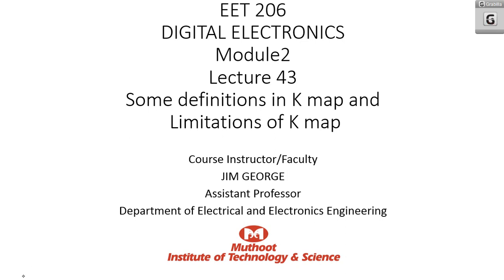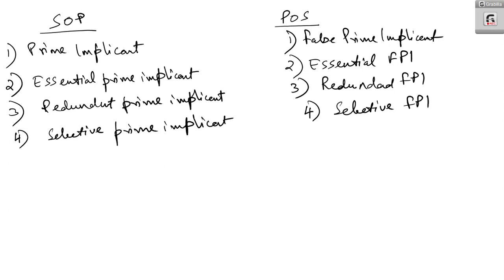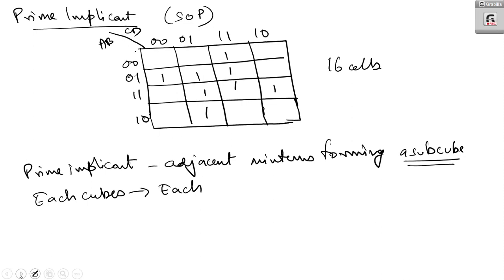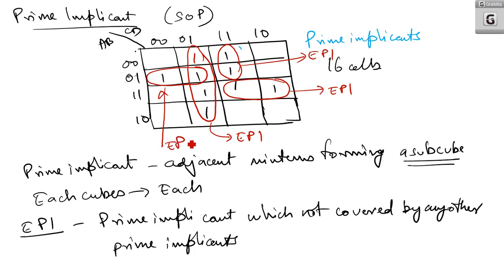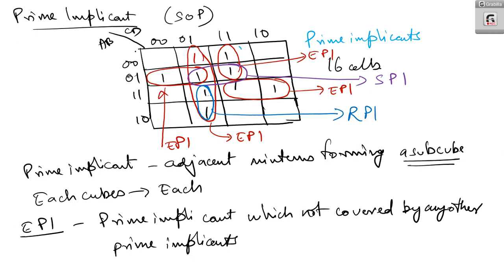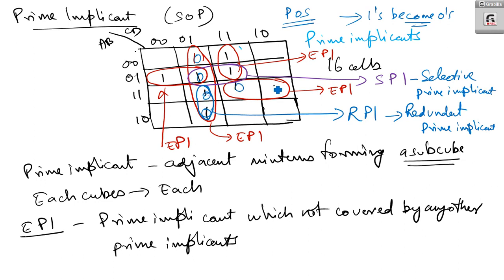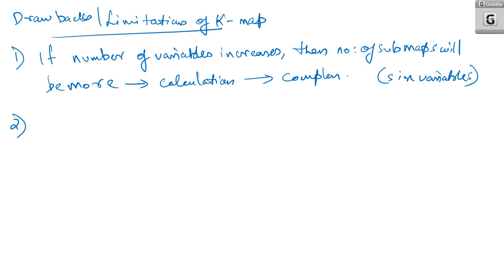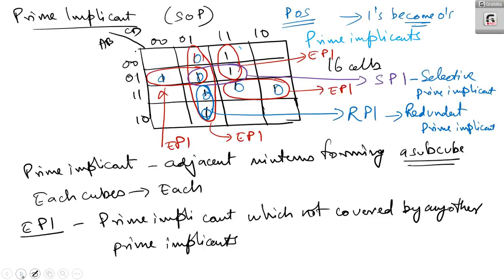Lect43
K- map definitions and limitations